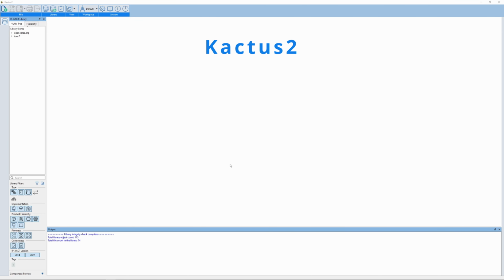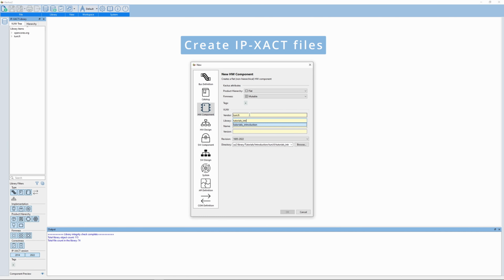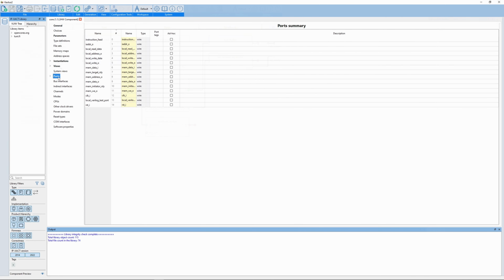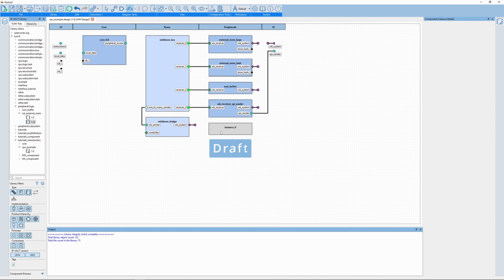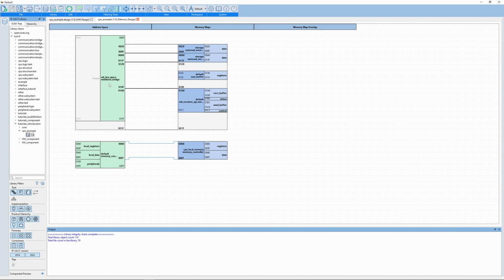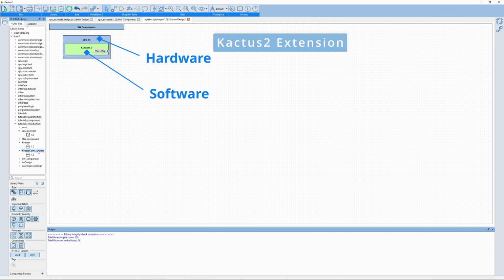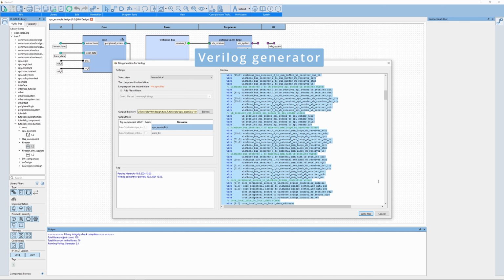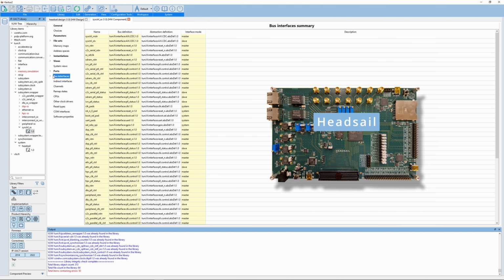Kactus2: Introduction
This is an introduction to the basic editors of Kactus2.
00:00 Intro
00:06 What is Kactus2?
00:27 What can you do with Kactus2?
02:33 What is possible with Kactus2?
02:54 Ending